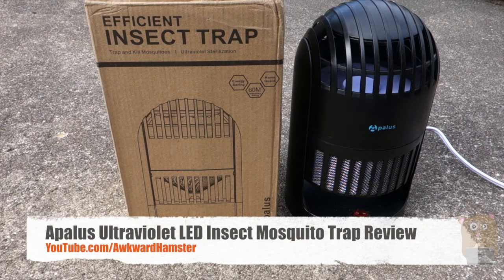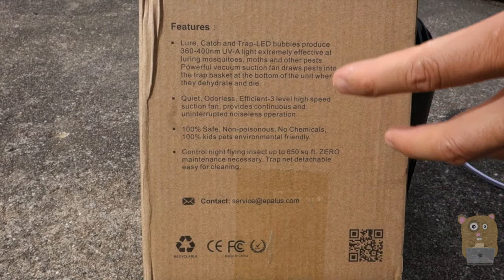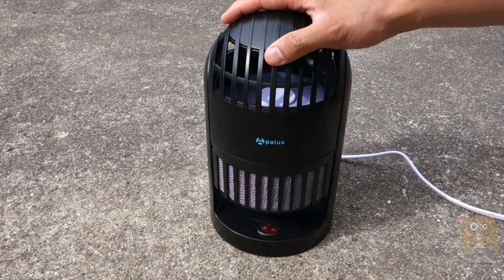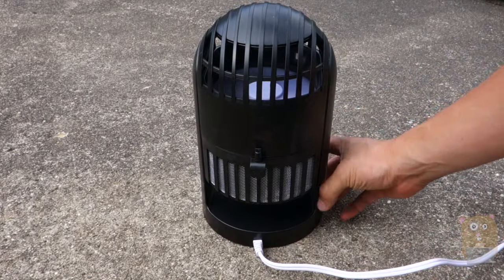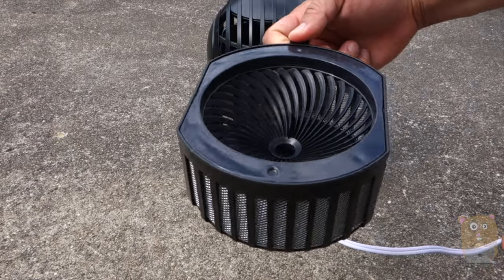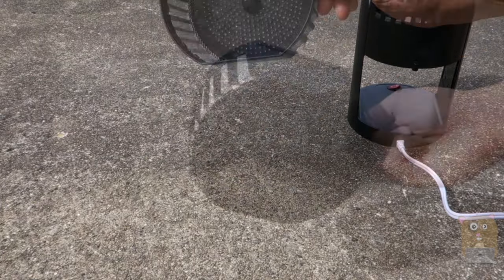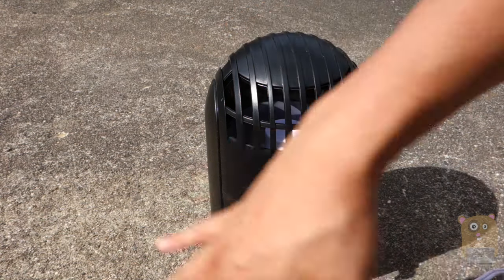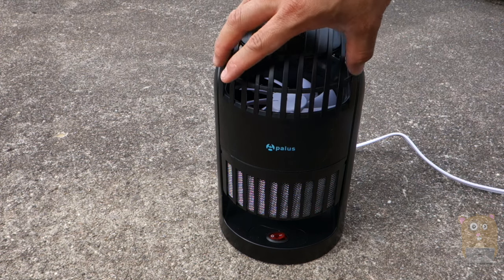Apalus Ultraviolet LED Insect Mosquito Trap Review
Lure, Catch and Trap- 4 LED bubbles produce 360-400nm UV-A light extremely effective at luring mosquitoes, moths and other pests. Powerful vacuum suction fan draws pests into the trap basket at the bottom of the unit where they dehydrate and die.
Quiet, Odorless, Efficient - high speed suction fan, provides continuous and uninterrupted noiseless operation.
100% Safe, Non-poisonous, No Chemicals, 100% kids pets environmental friendly
Control night flying insect up to 650 sq.ft. ZERO maintenance necessary. Trap net detachable easy for cleaning